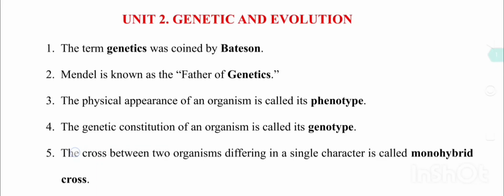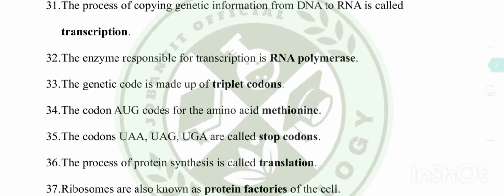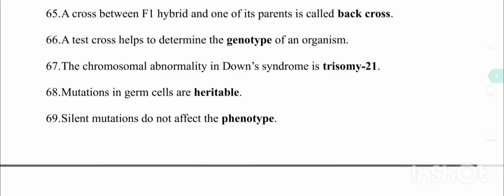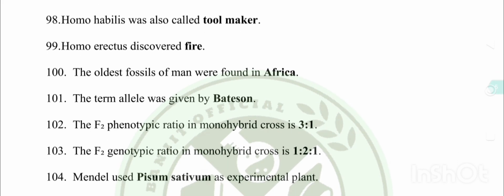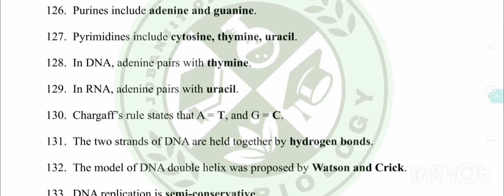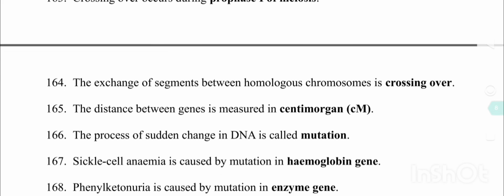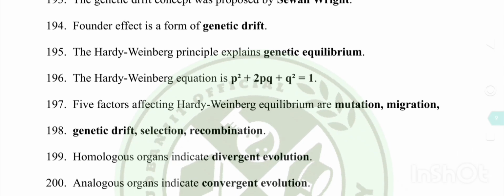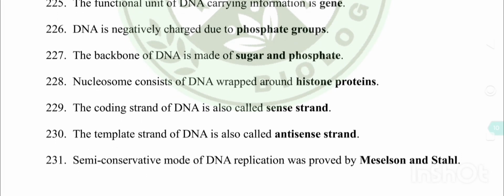Unit Genetics and Evolution most repeated fill ups| one liner | MCQ |All board and competitive exam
Unit Genetics and Evolution most repeatedFill in the blanks, mcq  and one liner for all board exams and biology related competitive exams like neet, railway, ssc and other.

Biology is the scientific study of life and living organisms, exploring their structure, function, growth, origin, evolution, and distribution
In this video you will learn about the one liner answer,  fill up and important repeated MCQ in various exams. you will learn

Direct answer
NEET MCQ
All board related exam
competitive exam

👉 Latest pattern te syllabus de according
👉 Important questions highlight
👉 Exam-oriented tips

✅ Eh video Class 12  de saare students layi bohot useful hai jo 2026 board exams and competitive layi prepare kar rahe ne.

 Class 12 Notes
NEET/Board Preparation Tips
Important Questions & Solutions

Pradeep's New Course Chemistry for Class 11 (Vol. 1 & 2) Examination 2025-26
Pradeep's New Course Chemistry for Class 12 (Vol. 1 & 2) Examination 2025-26
Oswaal CBSE Question Bank Class 12 Set of 4 Books | English Core | Physics | Chemistry | Mathematics | Chapterwise & Topicwise Solved Papers | For 2026 Board Exams